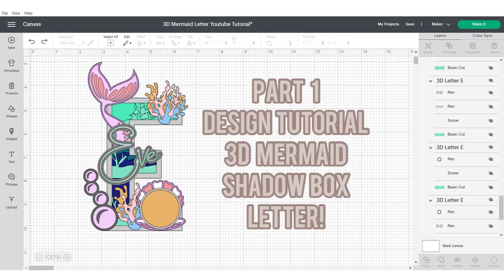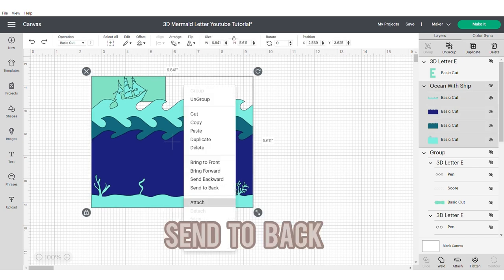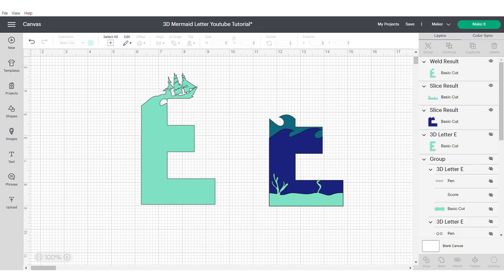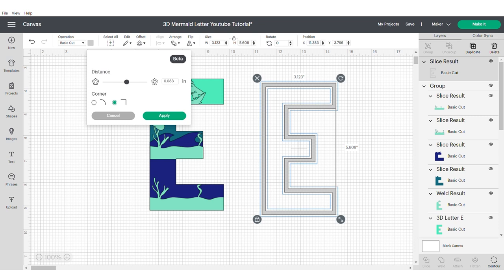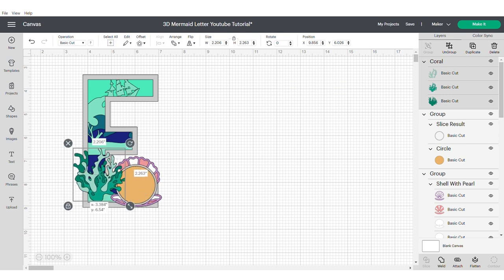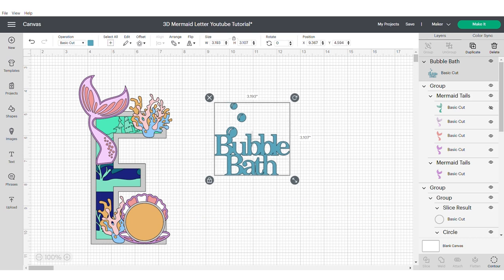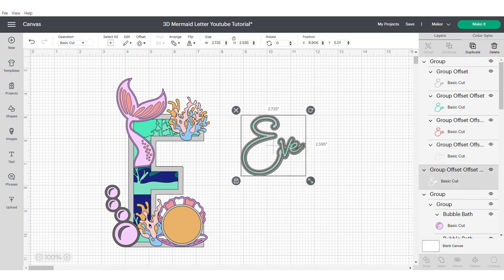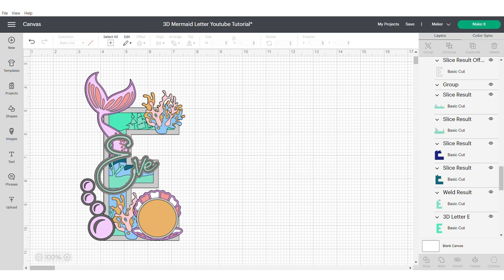How to Design a 3D Letter | Shadow Box Under the Sea | Cricut Design Space Tutorial | Step by Step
Want to learn how to Design (and then make) a DIY 3D Shadow Box letter? This is the video for you! This letter is a Mermaid Under the Sea Theme project but you can use the principles for other themes. You can also use this design tutorial with any letter or number!

Part one of this step by step tutorial, walks you through how to design this 3D letter in Cricut Design Space! This projects requires some experience with the programme & will help you make the most of the "weld" & "slice" tools!

If you are a beginner to Design Space then why not watch some of my simpler and easy Cake Topper Tutorials such as

Amazon Store Front (product recommendations)

*TIMESTAMPS*
0:00 3D letter
1:11 Shadow Box
4:00 Frame
4:43 Shaker Shell
5:56 Coral
6:40 Mermaid Tail
7:13 Bubbles
8:01 Text
9:18 Shadow

*DESIGN SPACE IMAGES*
Text: Hey Marilyn
3D E
Coral
Mermaid Tail
Shell
Ocean with Ship
Bubbles

Helping you master to art of making amazing cake toppers and party decor! Please comment if you have any special requests.